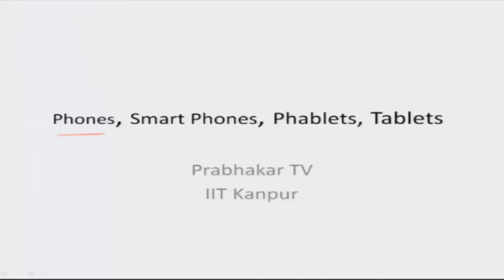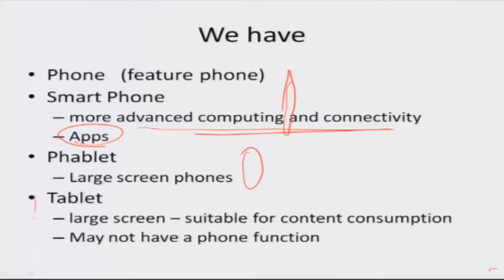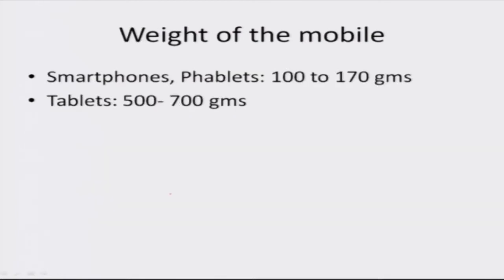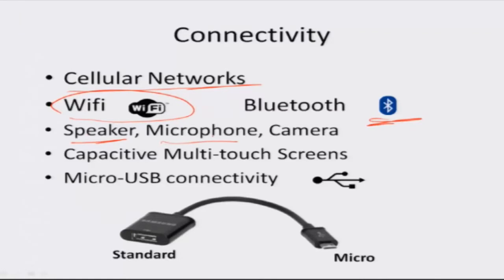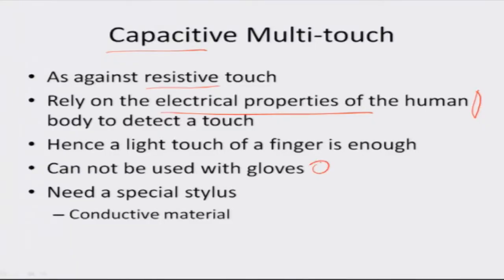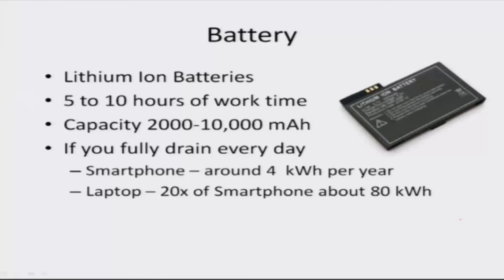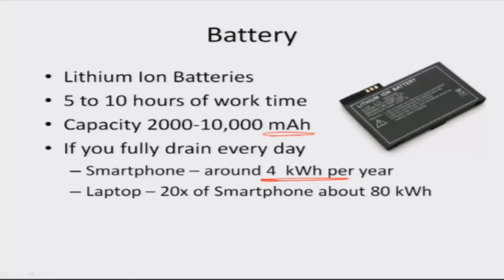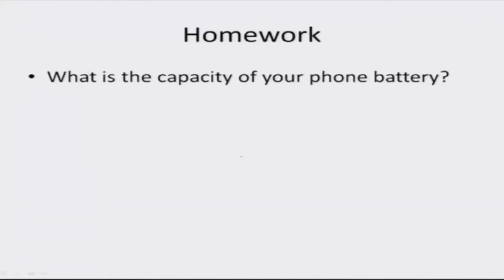Mod-03 Lec-09 Phones, Smart Phones, Phablets, Tablets